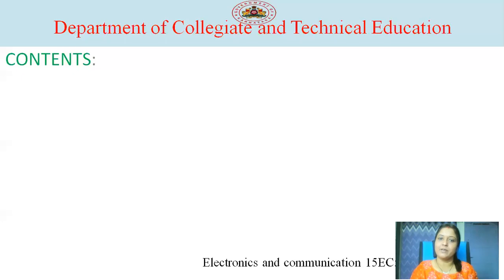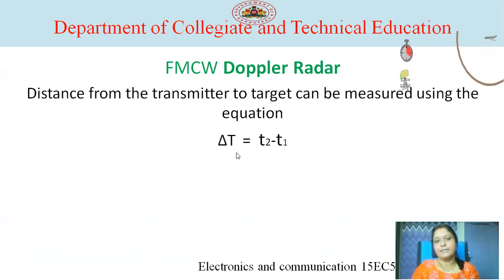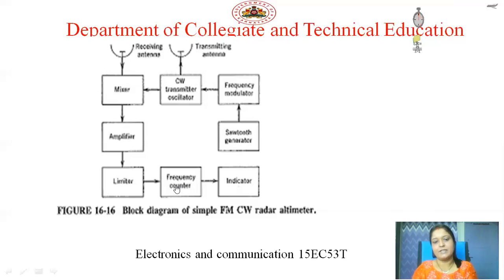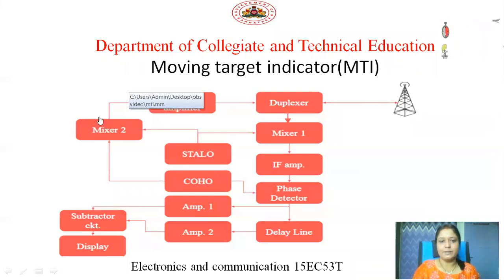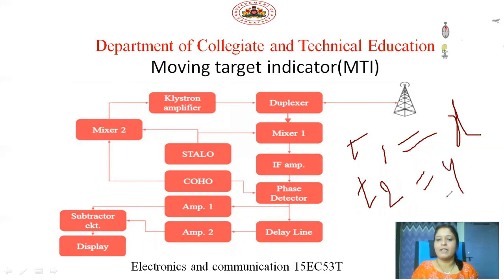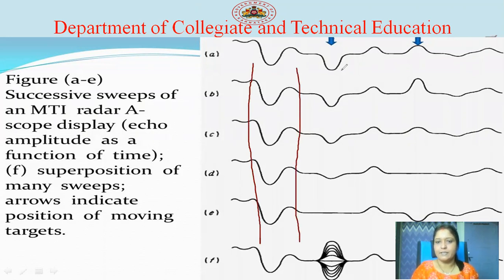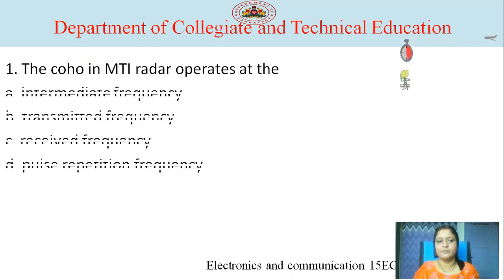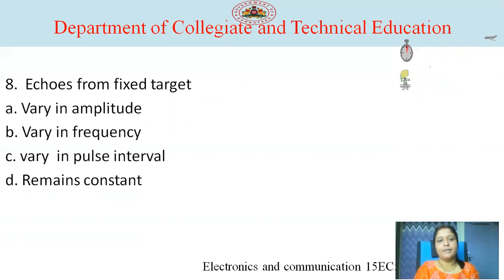MOVING TARGET INDICATOR